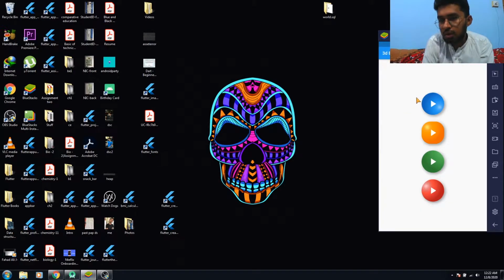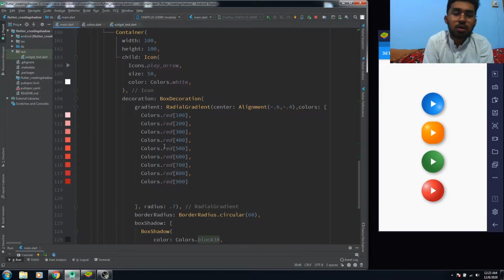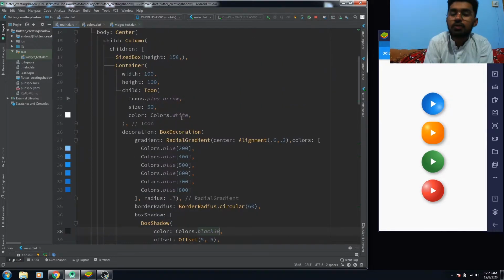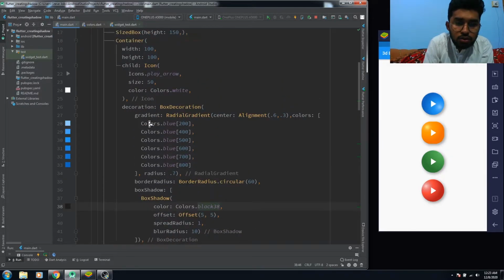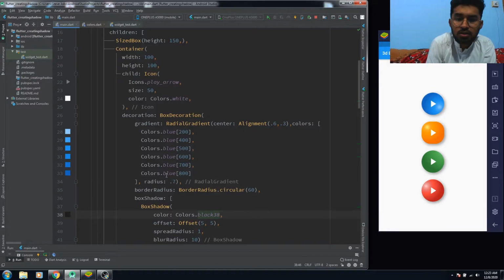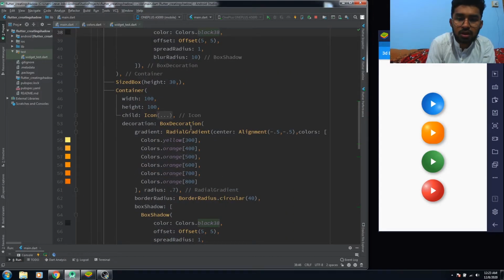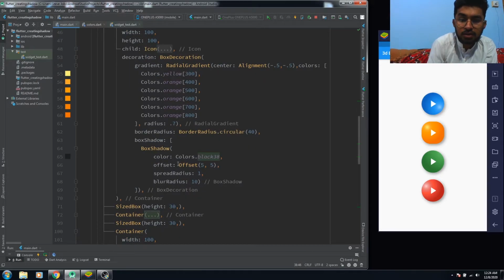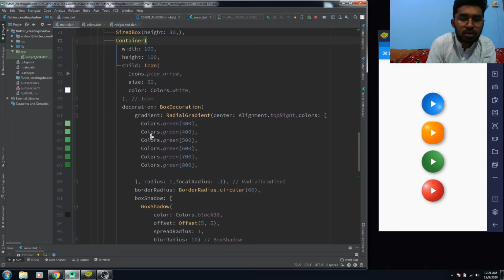Flutter - How to make a good flutter shadow effect to create a 3D button- Stack Overflow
Flutter - How to make a good flutter shadow effect to create a 3D button

In his video, I tried to make some good-looking buttons with 3D touch by using the box decoration property.
Adding a shadow or glow to your UI can add a nice finishing touch to the design. Adding elevation is nice for a feeling of depth, but we don’t have too much control over it: the shadow is what it is based on how elevated the widget is and we’re not able to give the shadow a nice color. ⬇️